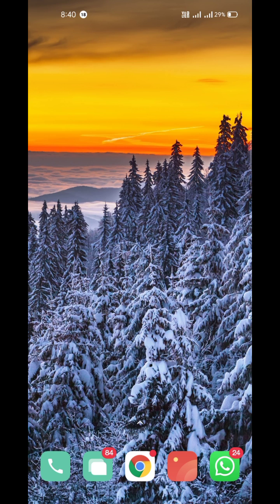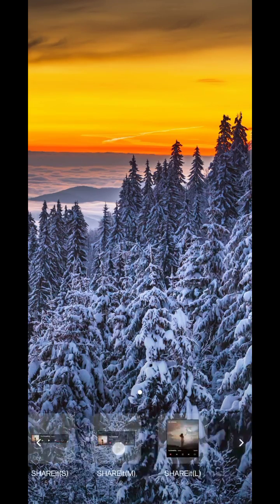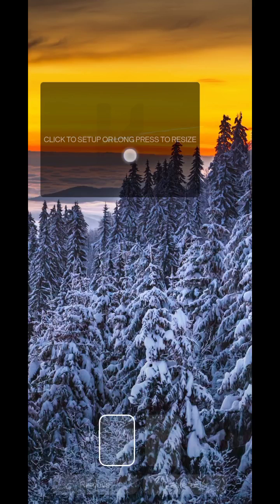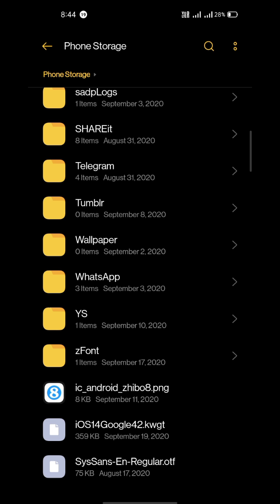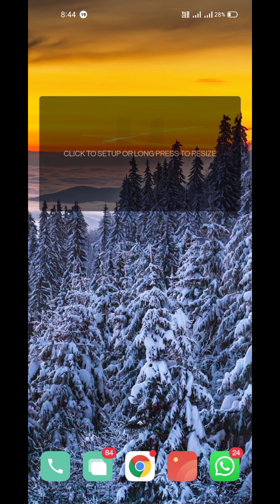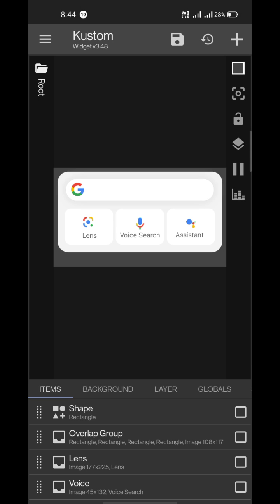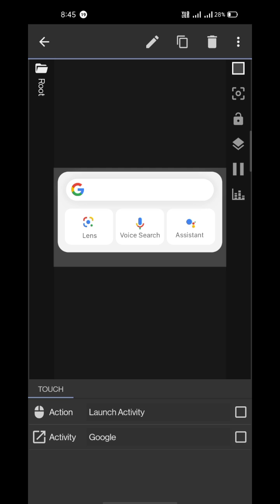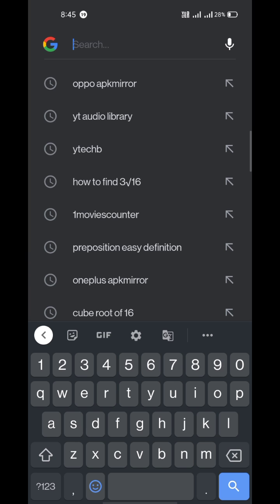How to Set Up Google's iOS 14 Widget on Android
Download the beautiful iOS 14 Google widget-

Watch the video to know what to do with these😉